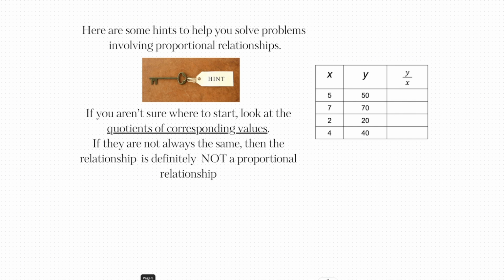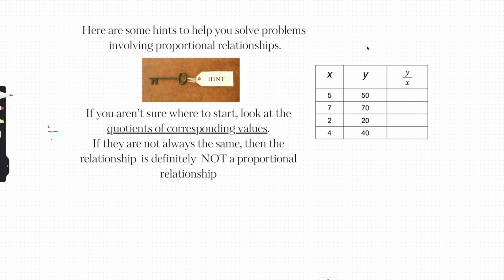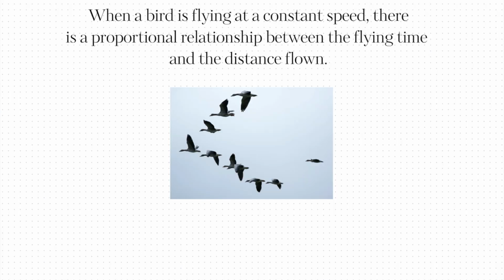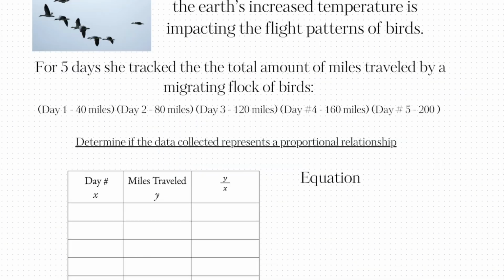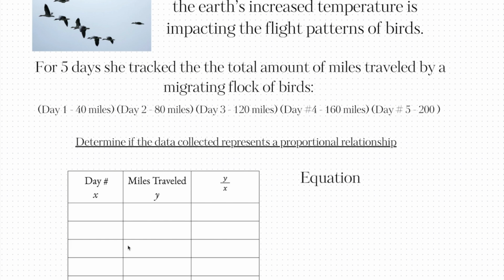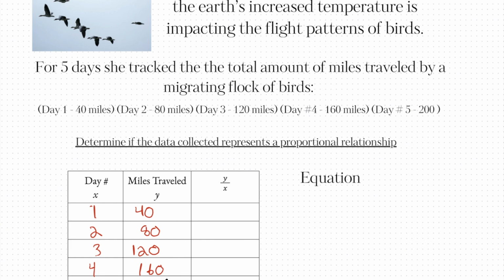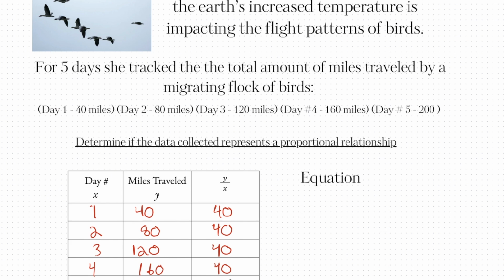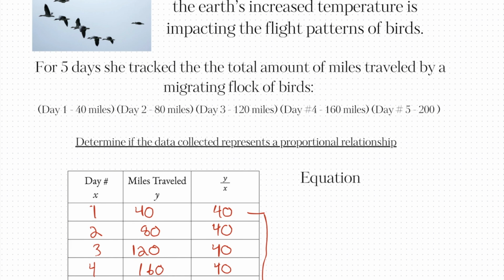Illustrative Mathematics Grade 7, Unit 2.9 - Solving Problems with Proportional Relationships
This is a video lesson about solving problems with proportional relationships.  I use this lesson as part of a grade 7 proportional relationships unit of study.  The video demonstrates how to solve a problem regarding the speed of a migrating flock of birds.   This video may be used  as part of a flipped classroom or incorporated into your daily lessons. This video is aligned to standard 7.RP.A.2 Enjoy!